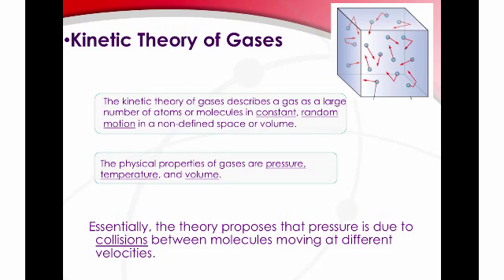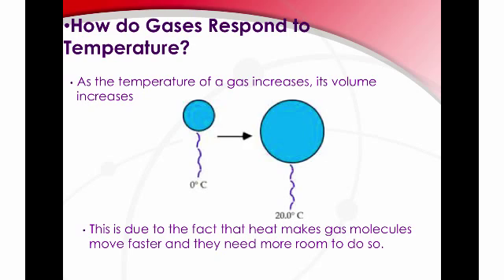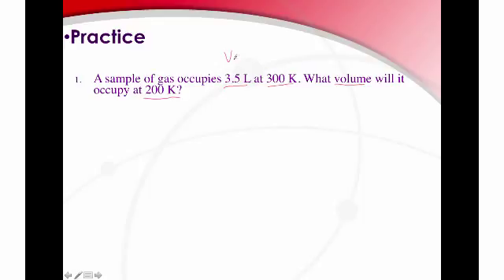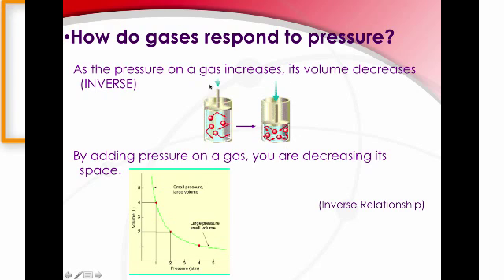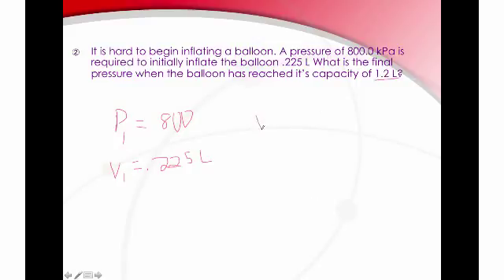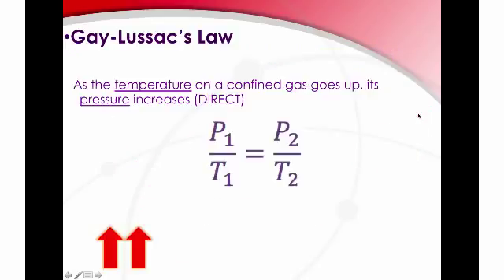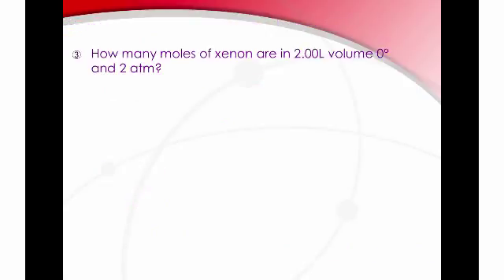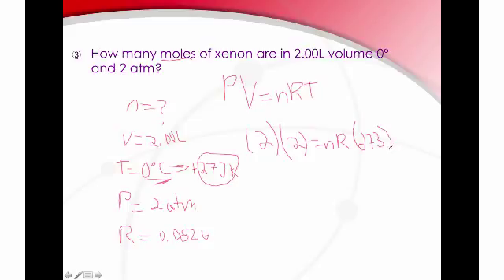The Gas Laws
Table of Contents:

00:02 - Gases and their Properties
00:13 - Kinetic Theory of Gases
00:51 - Variables that Effect Gas Behavior
01:34 - What makes a Gas Different from Solids and Liquids?
01:59 - How do Gases Respond to Temperature?
02:44 - Charles's Law
03:03 - Practice
04:54 - How do gases respond to pressure?
05:41 - Boyle's Law
05:56 -
07:56 - Gay-Lussac's Law
08:19 - What is the Combined Gas Law?
08:34 - The "King" of the Gas Laws- The Ideal Gas Law
09:25 -